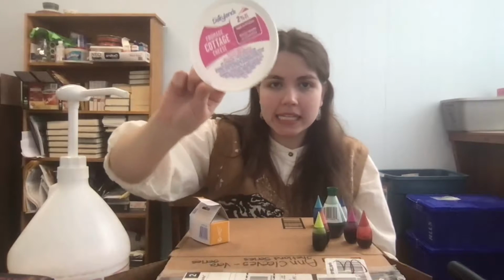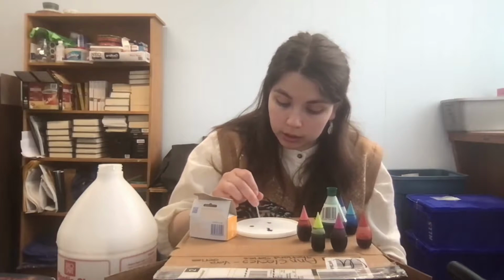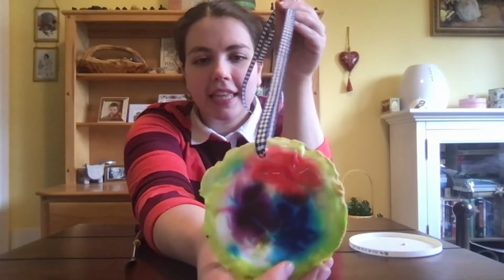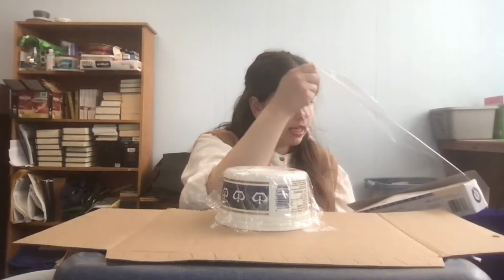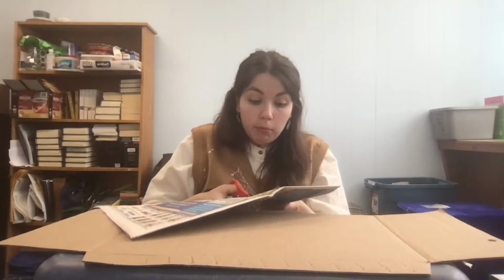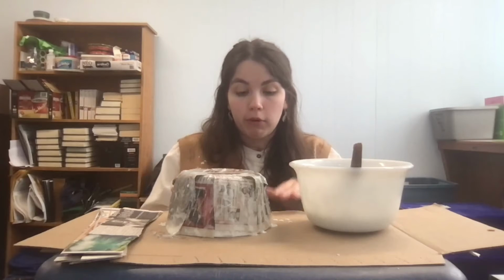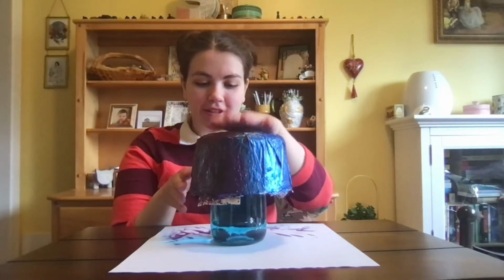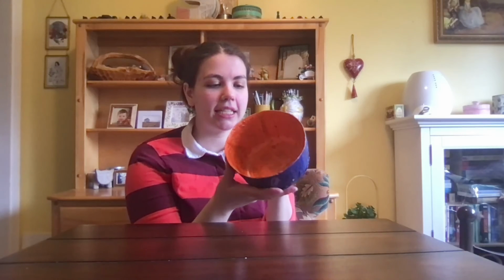Afterschool Adventures - 24 Hour Crafts!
This week we are making some psychedelic sun-catchers and papier-mâché bowls! Check out these awesome crafts that will be fun for days!